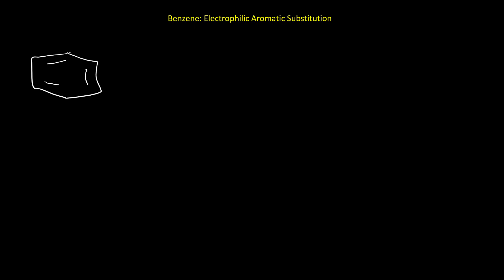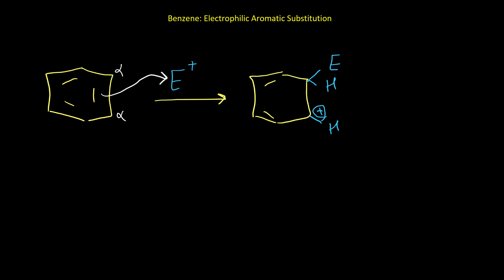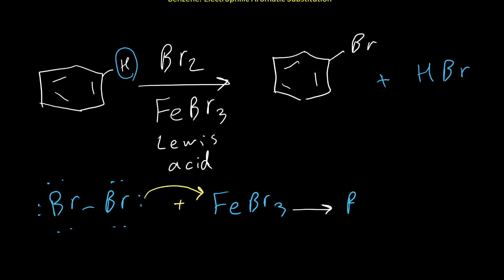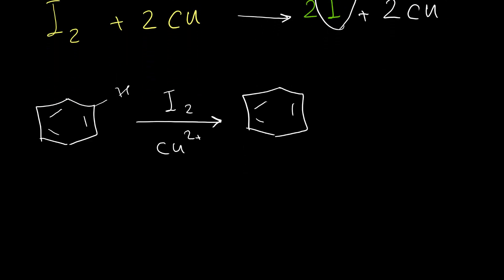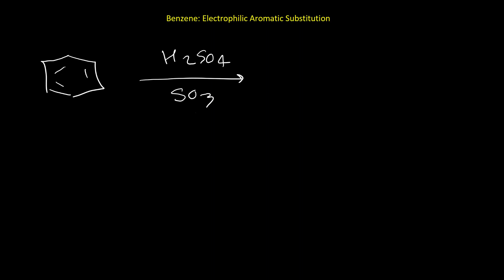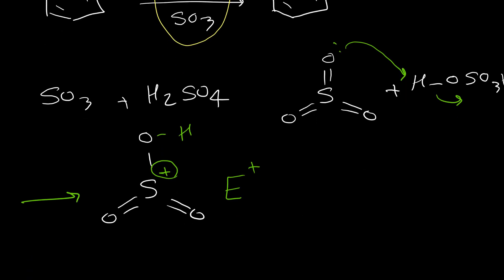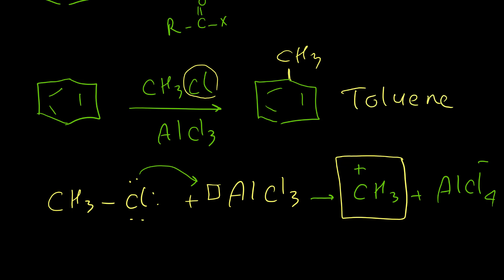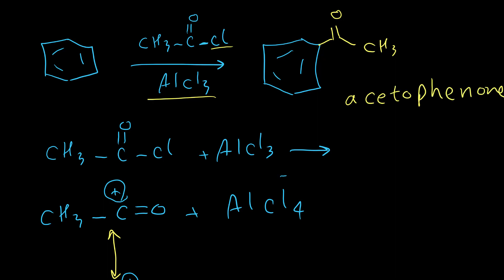Benzene: Electrophilic Substitution Reactions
Nitration reaction, Friedel-Crafts Reaction, Halogenation  Reaction, Sulfonation Reaction